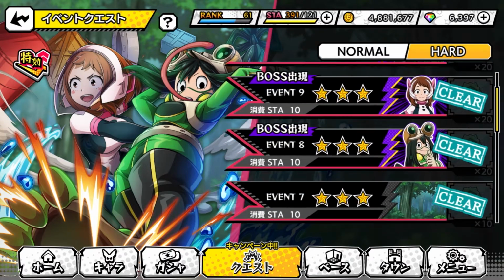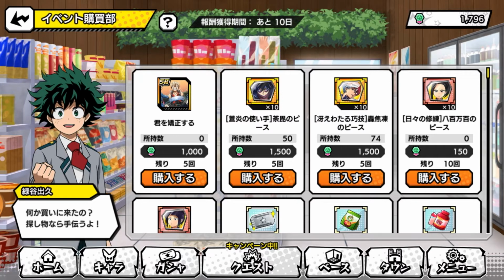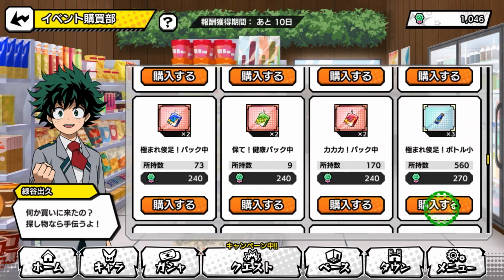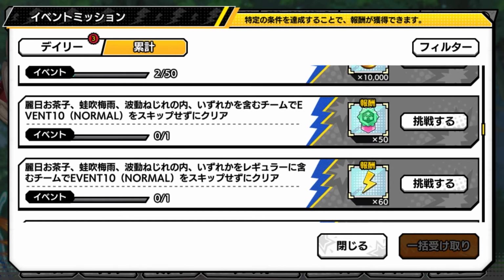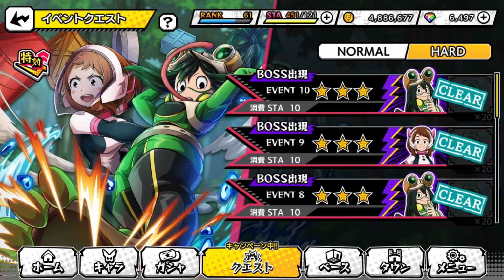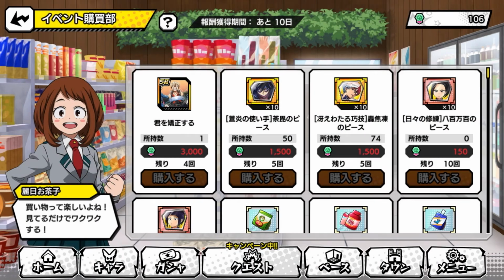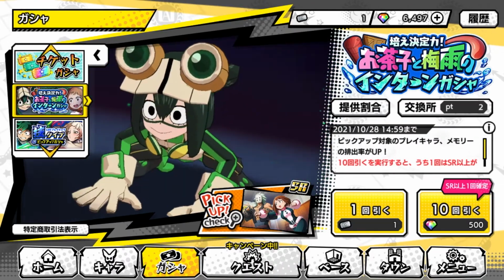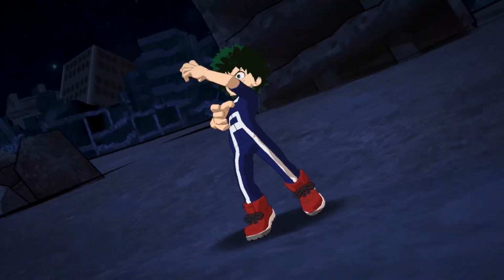MY HERO ACADEMIA ULTRA IMPACT OCHAKO AND FROPPY INTERNSHIP EVENT GETTING NEW SR MEMORY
With the release of new UR Froppy the game also has released a event where you can grind a free sr memory and more items that you might need.